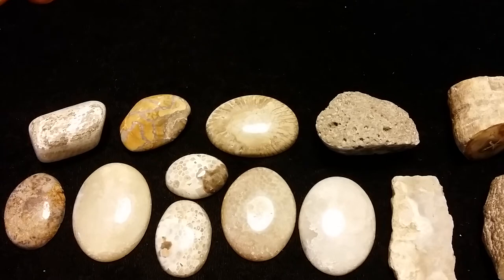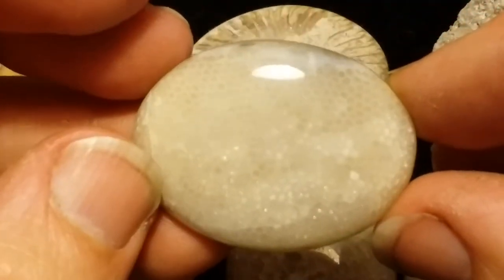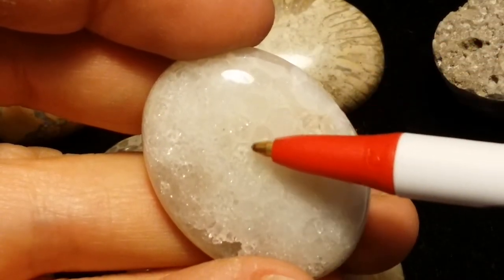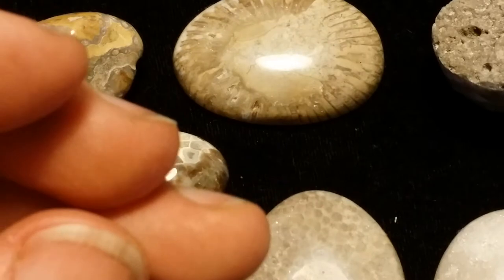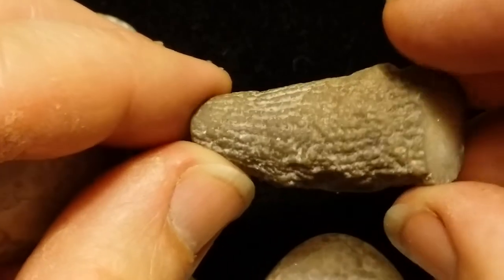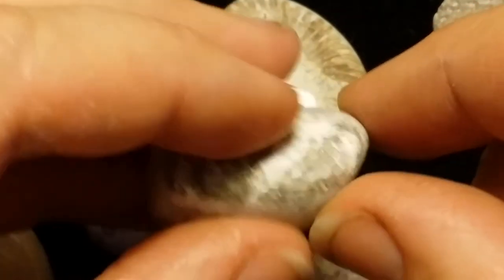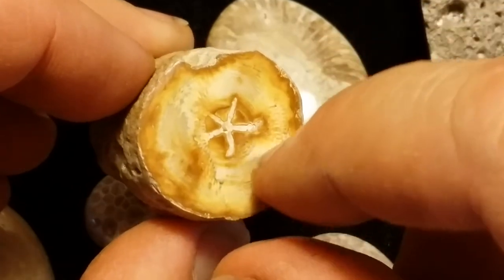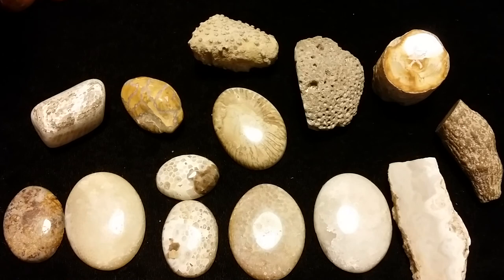Coral cabachons, polishing glacial till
Here I show off sole of my recent projects involving different coral pieces.